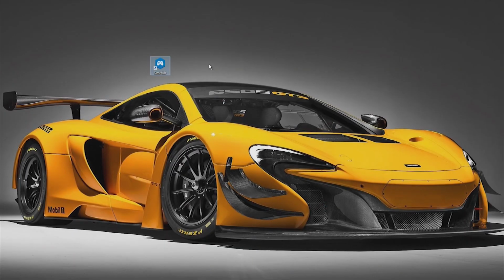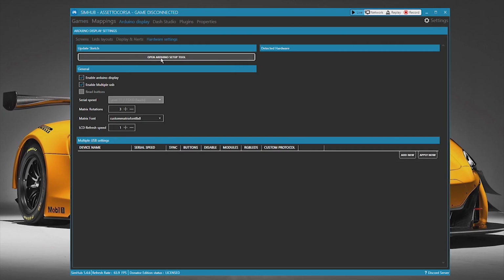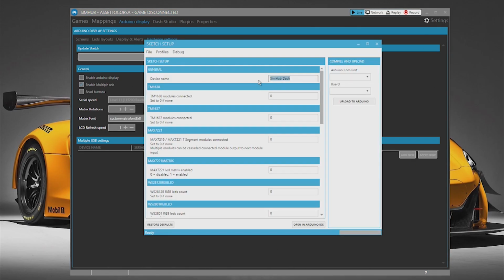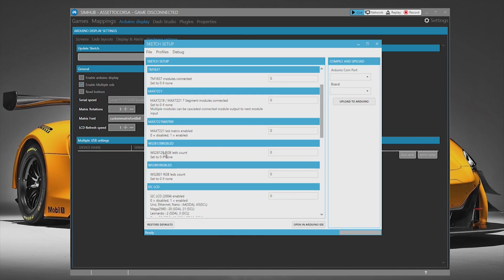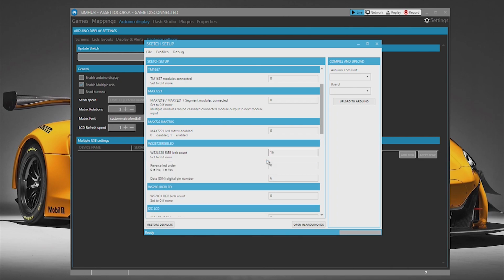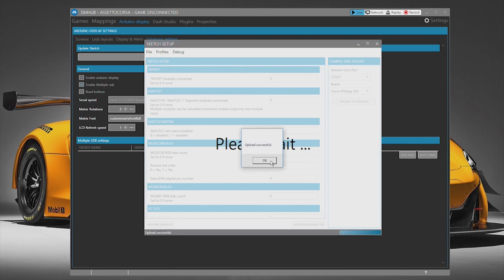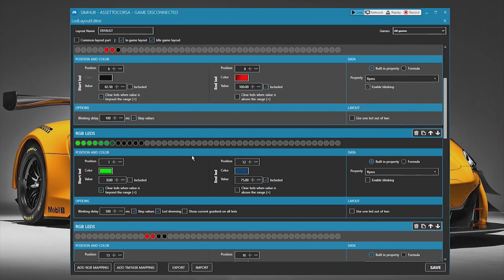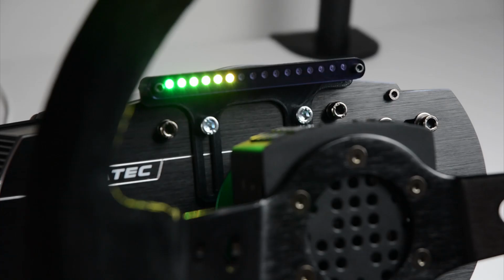MAKE ARDUINO RGB REV LIGHTS w SIMHUB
DIY RGB rev lights for your sim racing simulator using SIMHUB and a Arduino. Great addition to your dash.

PARTS
SCREWS eBay
NUTS eBay

*For printing parts you can use a local print service like 3dhubs

My SIM Setup
Fanatec CSW 2.5 Wheel base
Fanatec Universal Hub w OMP wheel
Fanatec CS V3 Pedals
Fanatec Handbrake V1.5
Fanatec H pattern + Sequential Shifter V1.5
Fanatec Table clamps

Check here for other SIM Mods and DIY projects.

| SIM HUB | Credit Developer